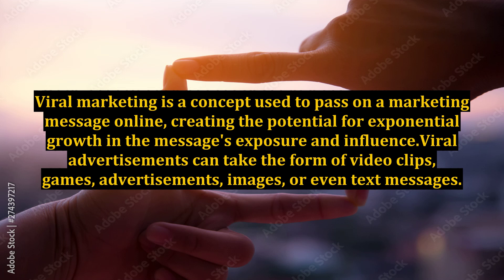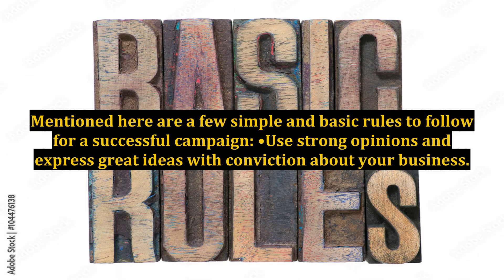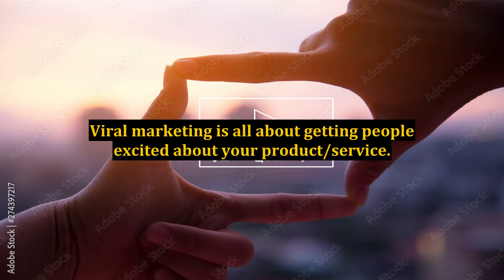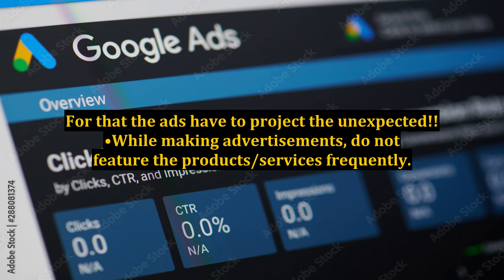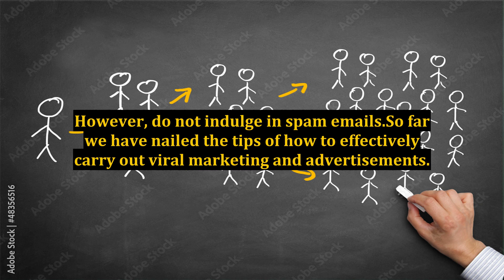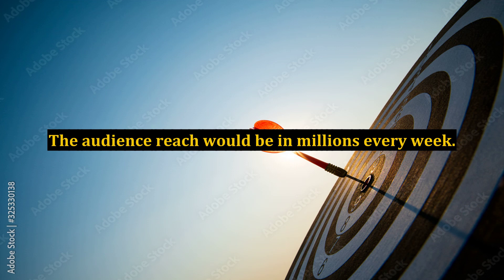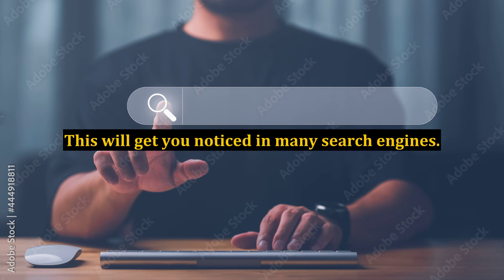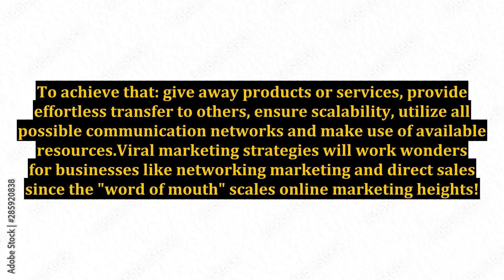Tips For Using Viral Marketing